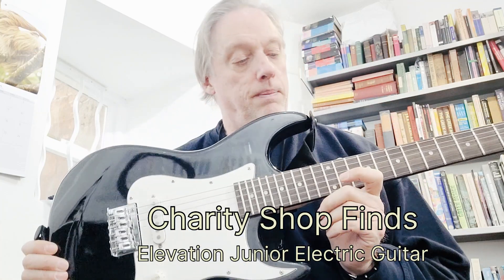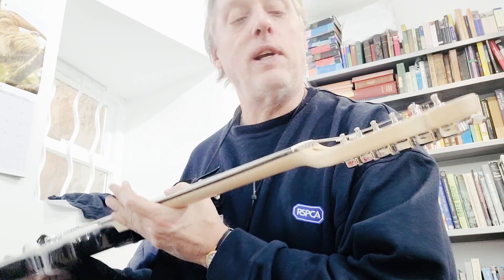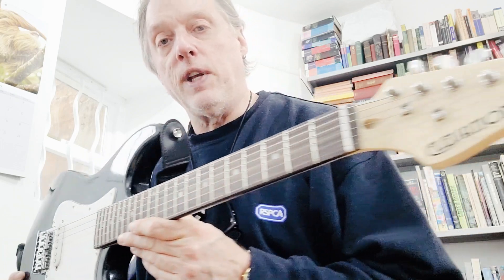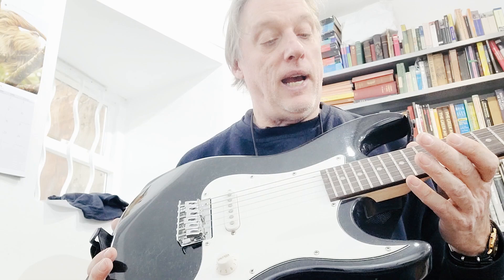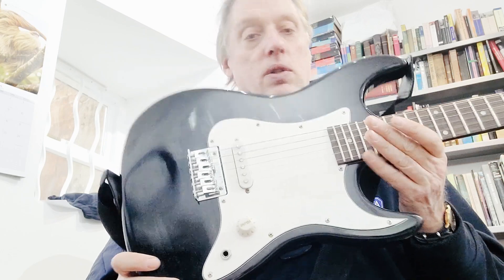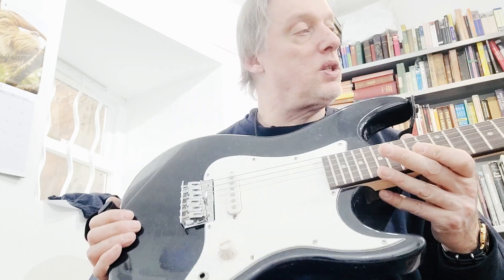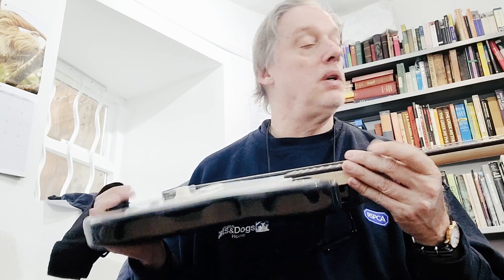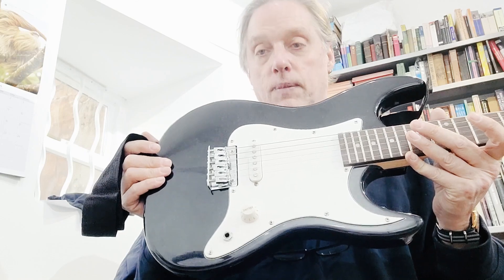Charity Shop Finds: Elevation Junior Electric Guitar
Not the best... not the worst... but just the type of thing you might find at a charity shop.

My Other Sites:

My eBay UK Store: